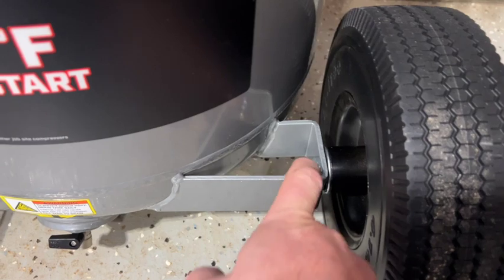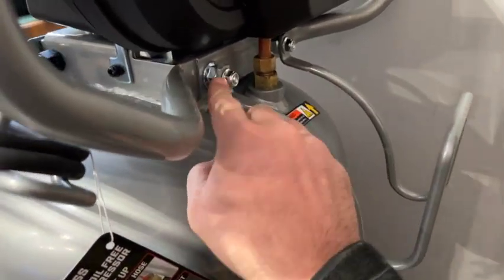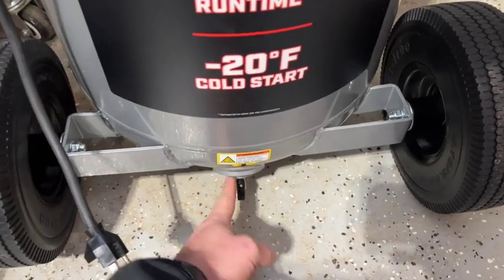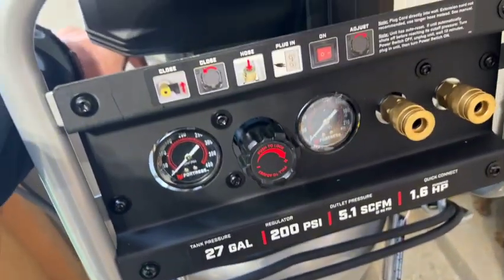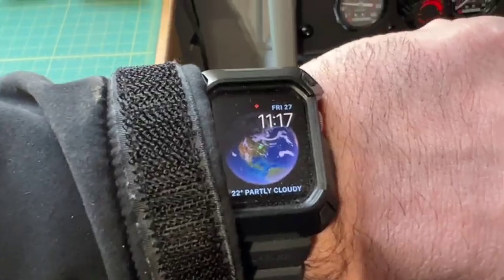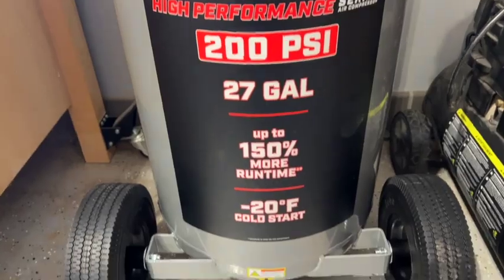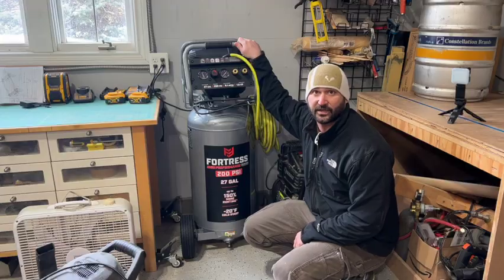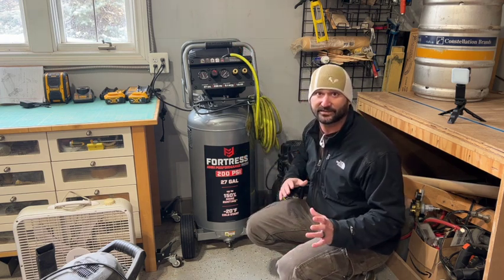Setup Of Fortress Vertical Air Compressor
We walk you through exactly how to put your new Fortress 27 Gallon 200 PSI High Performance Vertical Shop/Auto Air Compressor and the proper way to first break in the tank.  This unit is a little bit of overkill for a shop our size and the tools we run, but I just couldn't pass up on the deal.

00:00 Introduction
00:41 Breaking In The Tank For First Time
01:54 How Long It Takes To Fill The Empty Tank
02:31 Recap

Link to the Compressor (This is a nonaffiliated link and is not sponsored)